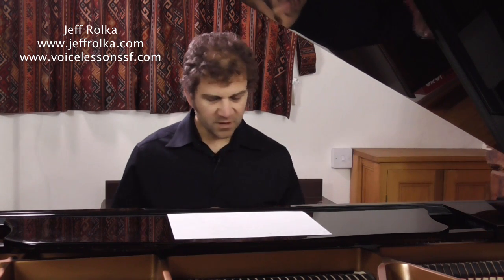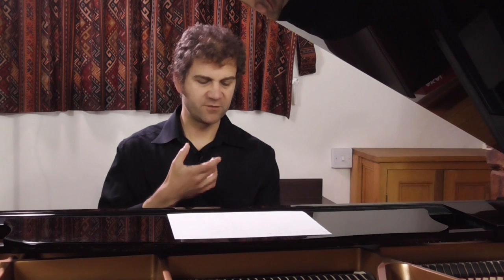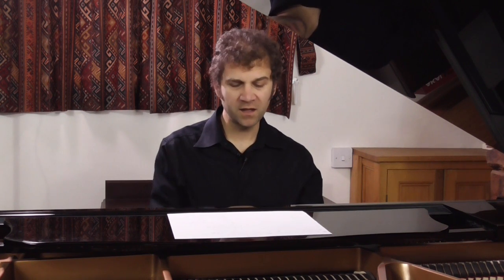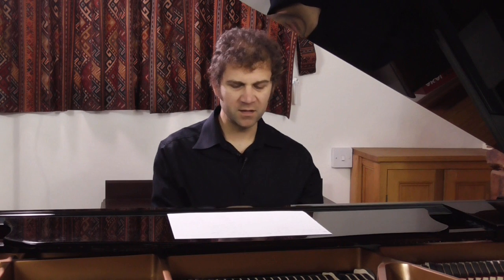How to Sing Over the Break - Baritone Range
Sing Over the Break

Learning to sing over the break is a process that goes quickly when you take it one step at a time and work in a systematic fashion.  In this video, I take you through the steps that I have found to be the most reliable in helping vocalists learn to make a seamless transition from chest voice to head voice and open up the full range of their voices.

This is a progressive video, so each exercise may take you several days or a week or more to master before moving on to the next section.

If you have any questions, leave them in the comment section below or ask me in person at my live events, hosted here on YouTube at 6pm London time!